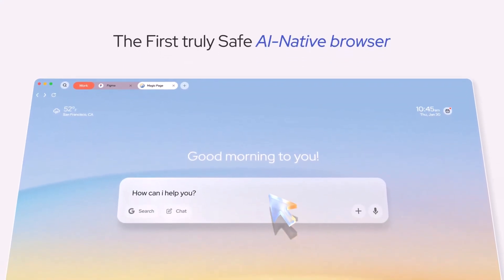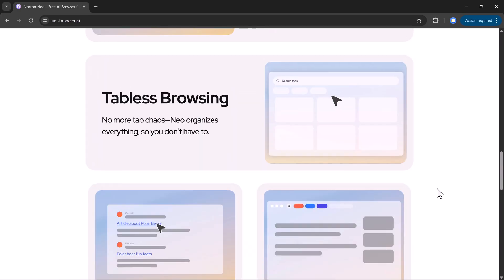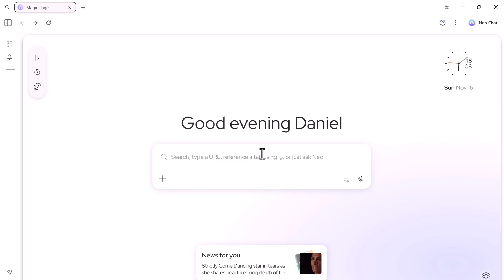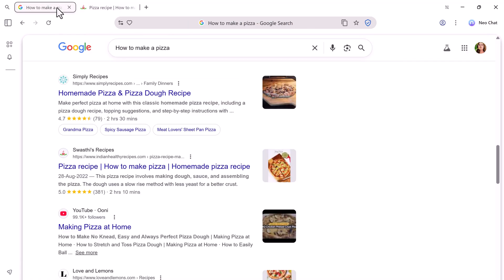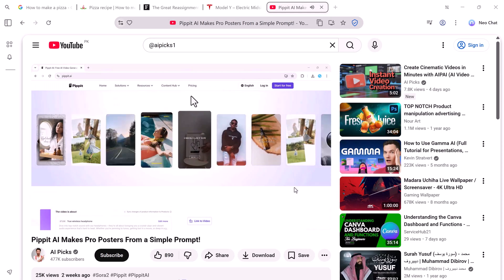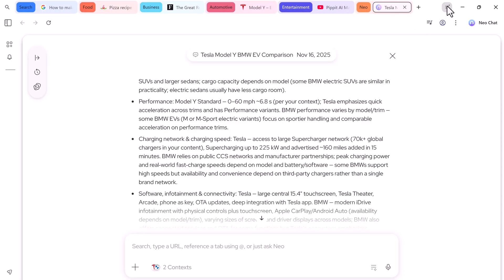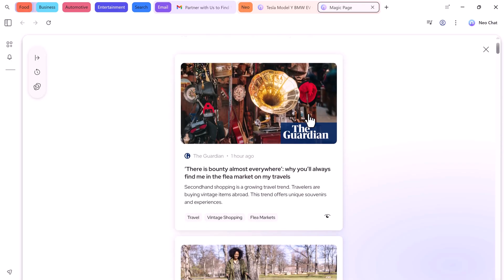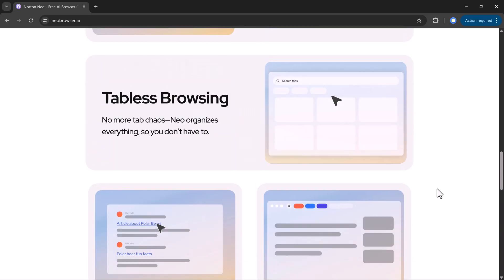NEO Browser Review – The First AI-Native Browser by Norton!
Meet NEO, the world’s first AI-native browser built from the ground up with intelligence at its core. 👉 Try NEO

In this video, I’ll show you how NEO transforms your browsing experience with features like the Magic Bar, AI chat, instant webpage summaries, YouTube video summarization, document analysis, email writing assistance, and built-in image generation.

With Norton WebShield security, ad blocking, smart tab management, and a personalized Feed that shows “News for You,” NEO isn’t just a browser — it’s your intelligent digital assistant.